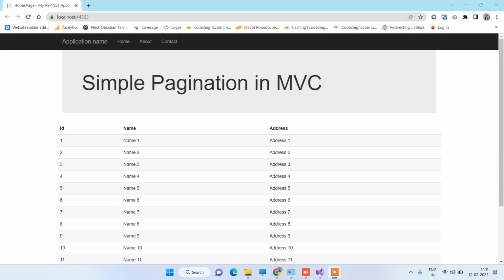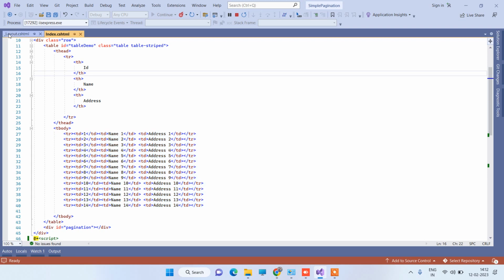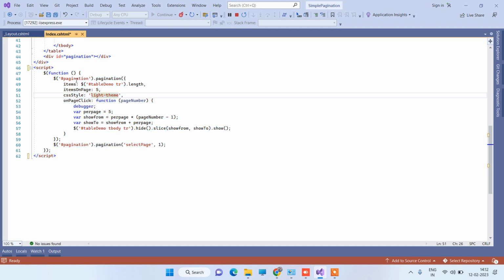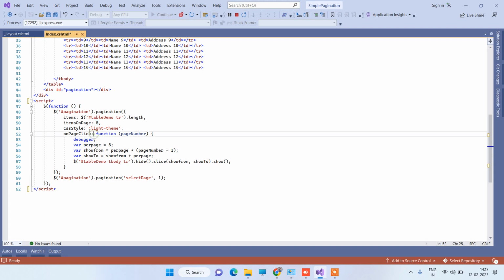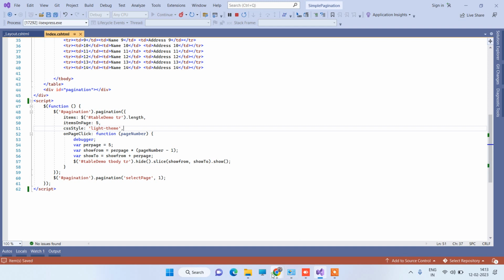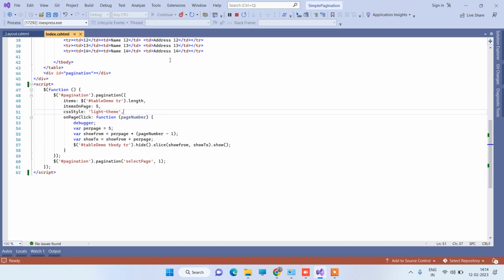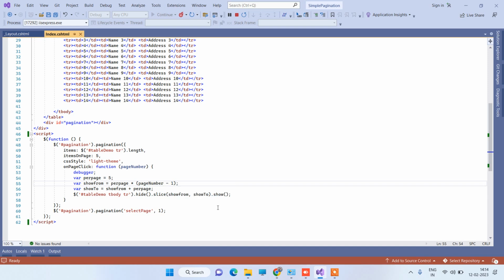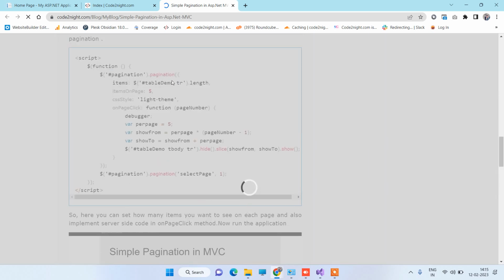Simple Pagination in Asp Net MVC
Hello guys, sometimes in MVC projects we often need to add pagination on client side or server side. In this video we will see how we can implement simple pagination using jquery.